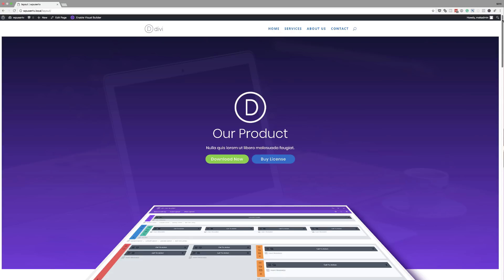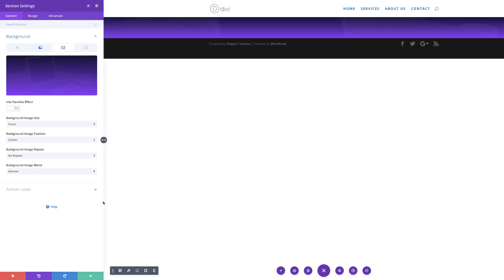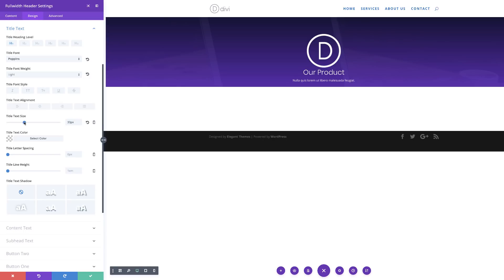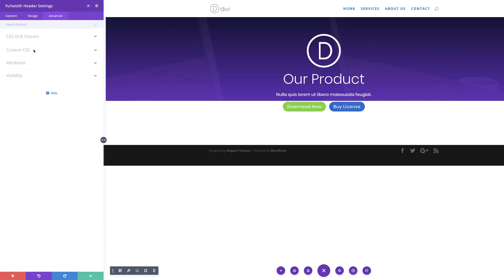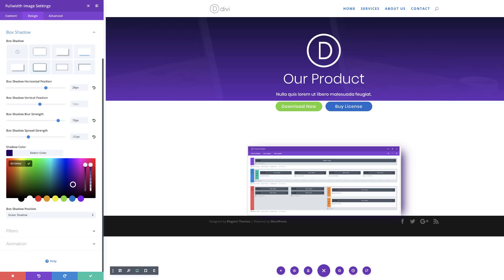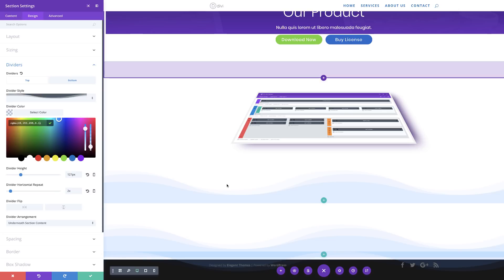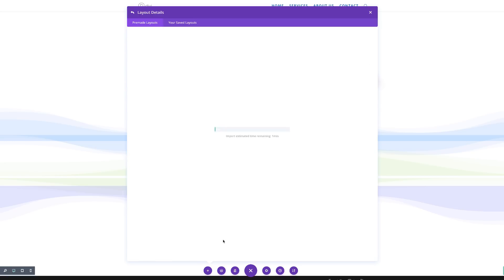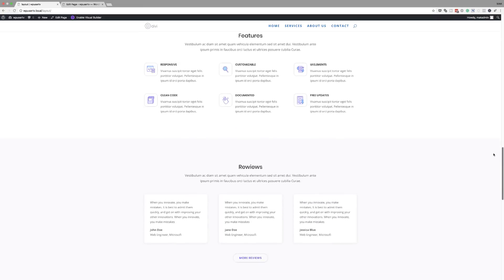Design a Striking Divi Product Layout with Image Perspective and Colorful Abstract Waves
In this tutorial, I’m going to show you how to use Divi to design a beautiful product layout using a few simple (yet powerful) design techniques.

When creating the layout, I’ll cover how to add three-dimensional perspective to any image with one short custom CSS snippet.
Then I’m going to show you how to stack section dividers to create an abstract multi-coloured wave to divide your content. And, I’ll even throw in an easy tip to keep your dual CTA buttons the same width.